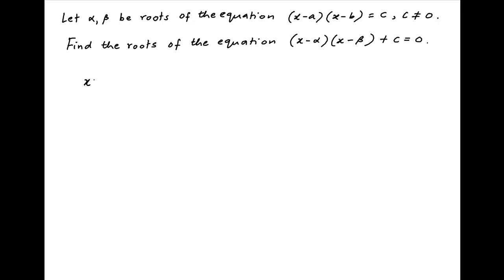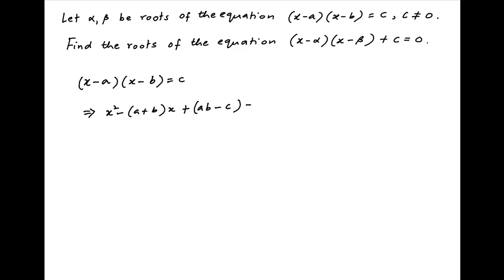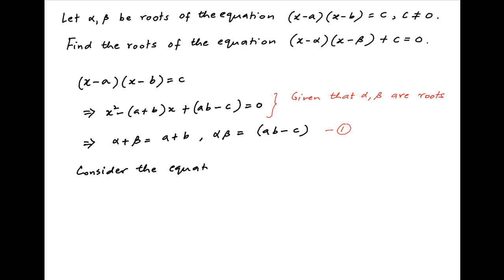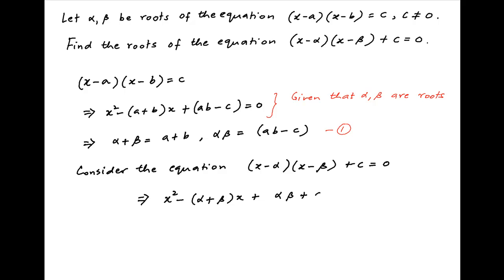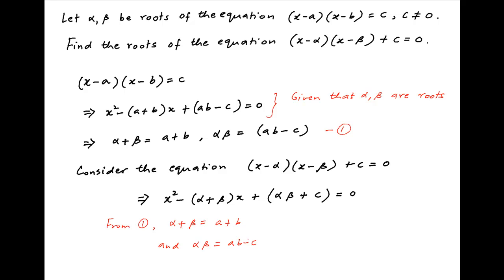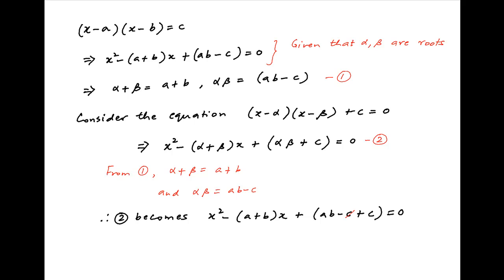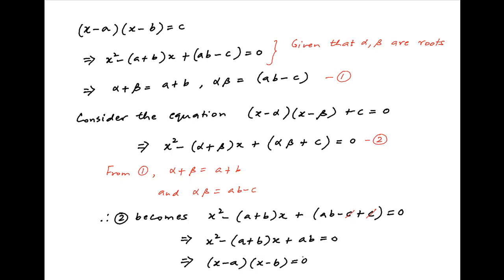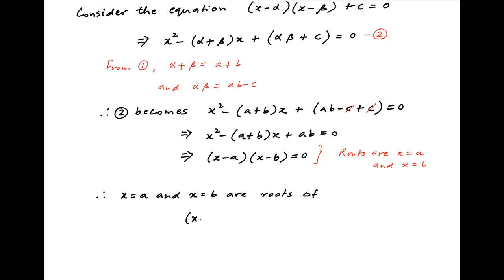Find the roots of (x-A)(x-B) + c = 0 if A, B are roots of (x-a)(x-b) = c.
Given that c is not equal to 0. for thousands of IIT JEE and Class XII videos, and additional problems for practice. All free. Over 1 million lessons delivered! Full benefits include smart analytics, customized tests, historical test performance, bookmarks, search and intelligent learning recommendations personalized for you. MathMuni is a collaboration between retired IIT faculty and IIT alumni with over 25 years experience. Happy Learning! now.